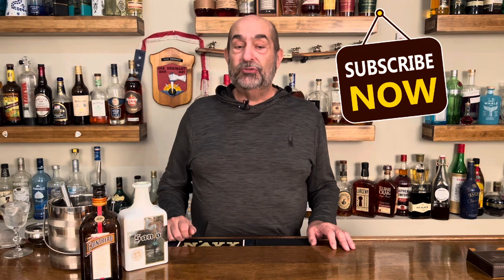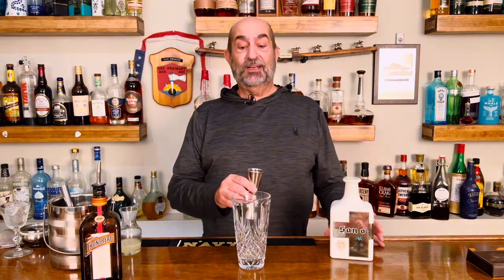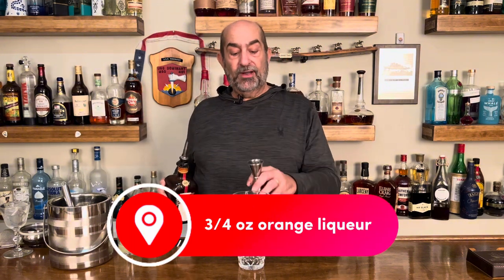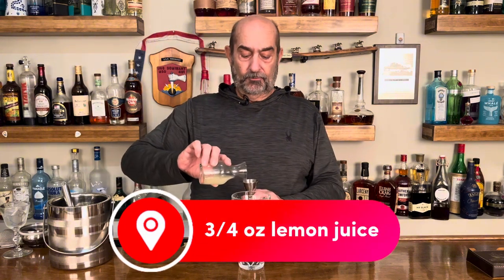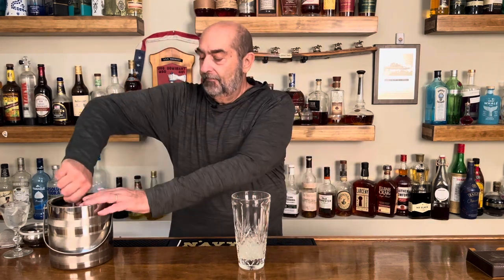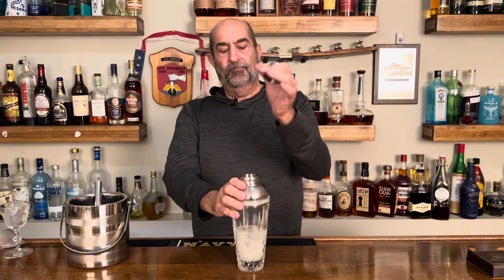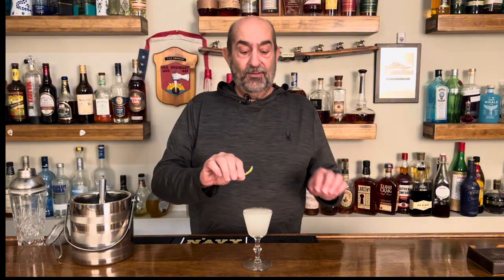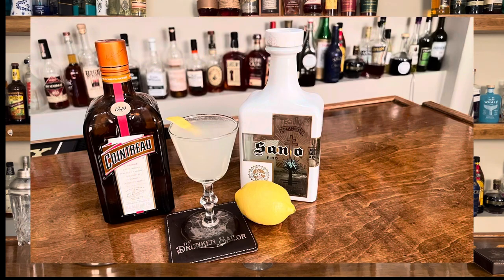Making the XYZ cocktail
Here is a tasty daisy style cocktail that uses only three ingredients. A classic cocktail that was first published in Harry Craddock's "Savoy Cocktail Book." The best qualities of the cocktail is that it is so quick and easy to make. Not to mention it's pretty tasty too. You can do you when you make this cocktail by changing the spirit you make it with. The Savoy recipe calls for a white rum but we used a blanco tequila and make this one our own. So if you like fresh, vibrant and simple, XYZ is the way to go. So "Let's get Pourin!"

Ingredients
2 oz Blanco Tequila or white rum
Directions
Add ingredients into a shaker. Add ice and shake to chill. Double strain into a chilled Nick & Nora glass. Express oils from lemon peel over the cocktail and then rub the peel across top of glass. Add lemon twist & serve.

Liquors Used
Santos Blanco Tequila
Cointreau

Timeline
00:00 Introduction
00:43 Let's get Pourin
02:15 Shaking the cocktail
02:47 Pour and present the cocktail